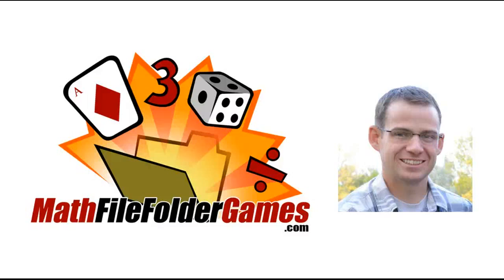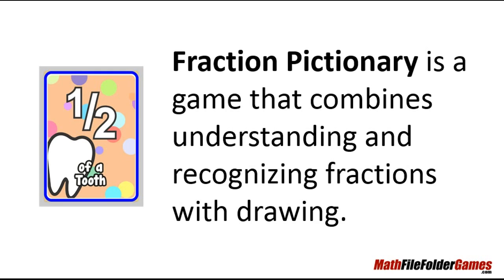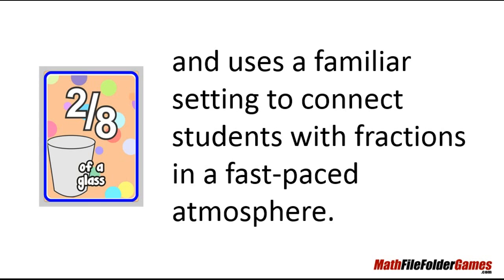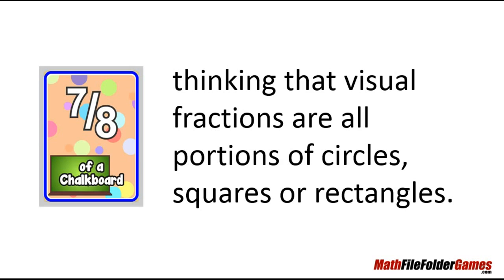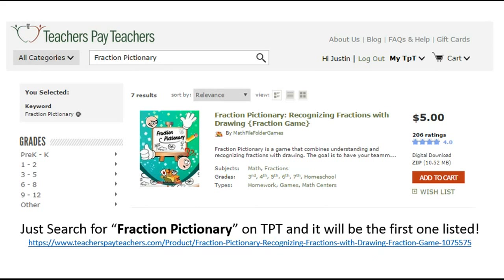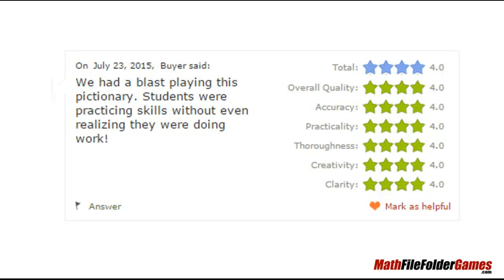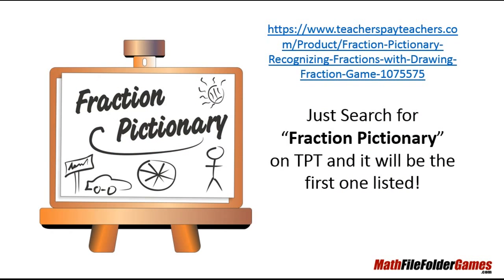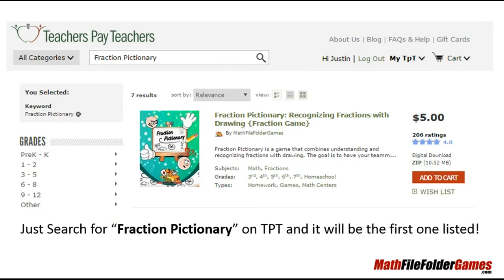Fraction Pictionary: Recognizing Fractions with Drawing {Fraction Game}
Fraction Pictionary is an extremely fun game and uses a familiar setting to connect students with fractions in a fast-paced atmosphere. This game emphasizes a visual understanding of fractions using a large variety of objects - this is particularly valuable as it steers students away from thinking that visual fractions are all portions of circles, squares or rectangles.